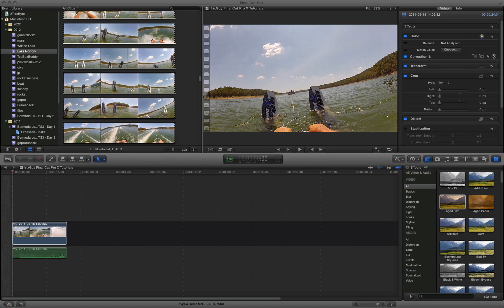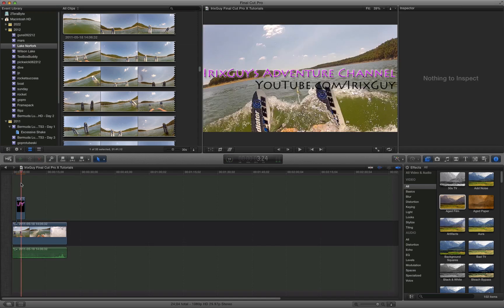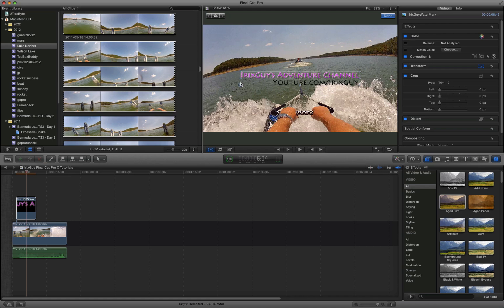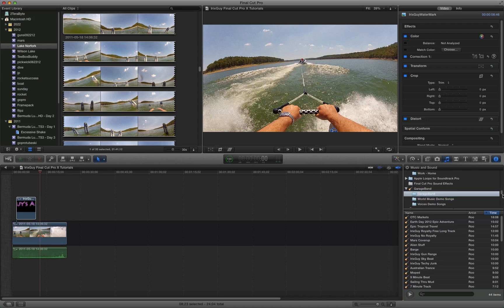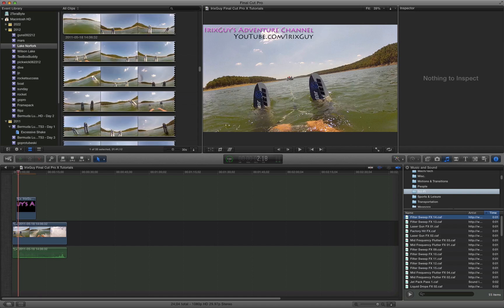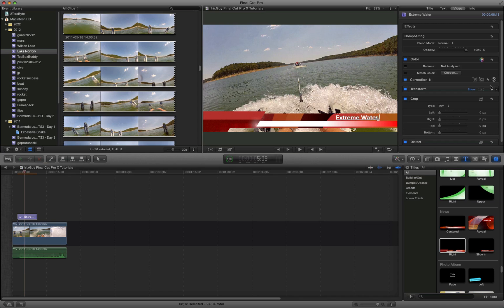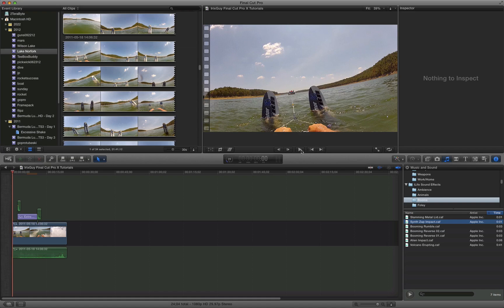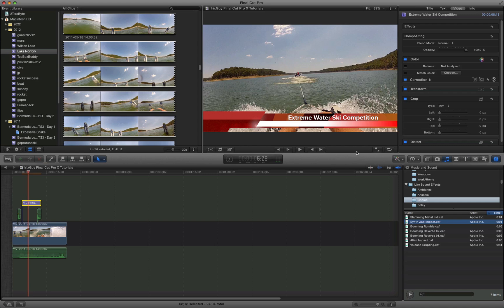Final Cut Pro X: How to Create Professional Title Effects for Videos